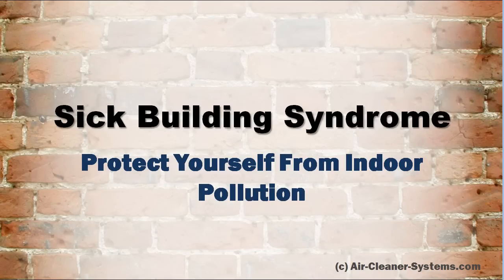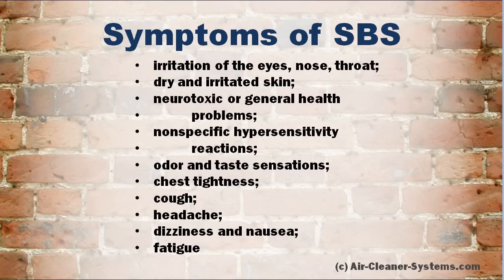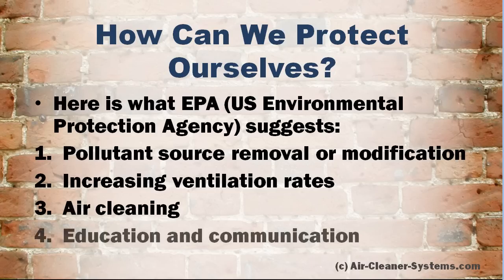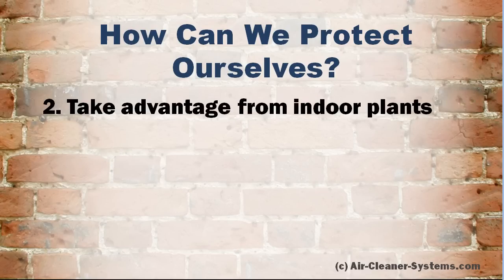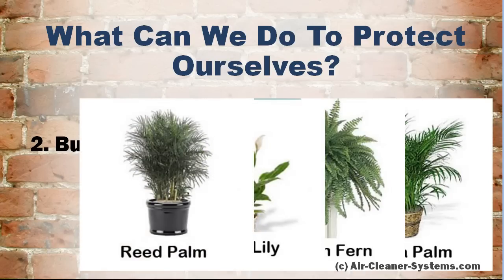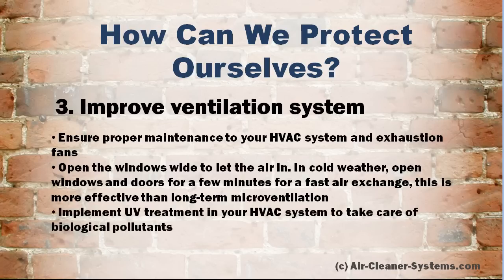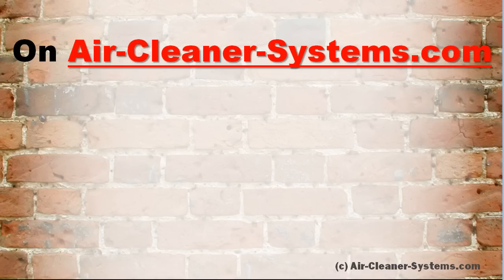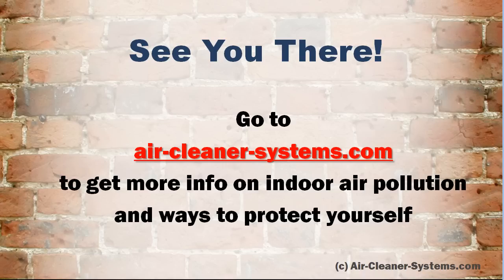Sick Building Syndrome: Protect Yourself From Indoor Pollution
Sick Building Syndrome - learn how to protect yourself from indoor air pollutants and remove the symptoms of sick building syndrome and building related disease.
sleeping disorders, watery eyes, skin irritation, sneezing, chest pain - all these are problems caused by sick building syndrome caused by indoor pollution.
Say no to SBS, visit us now!